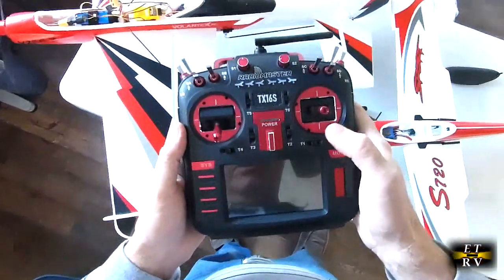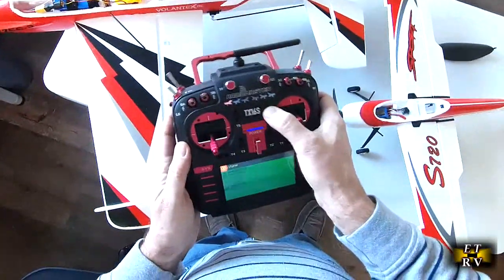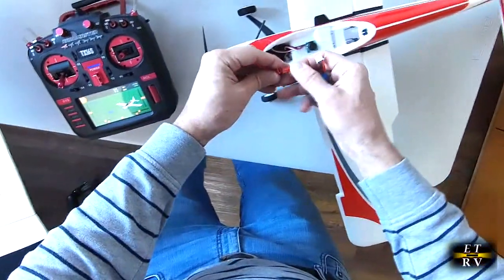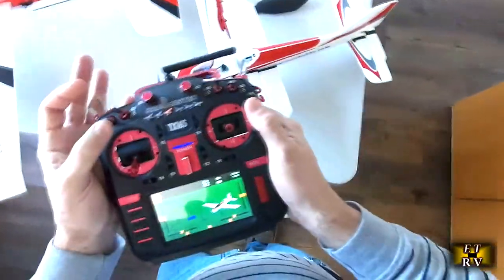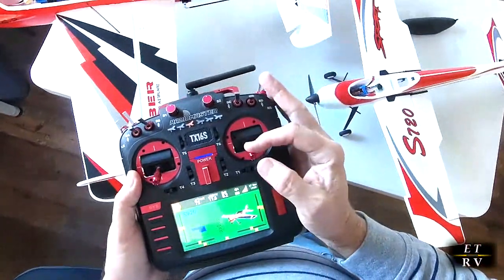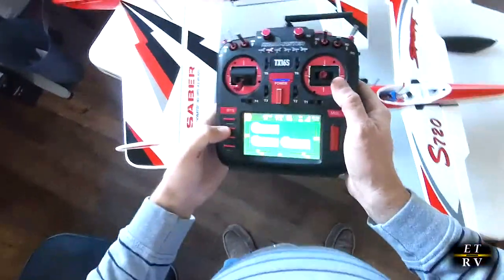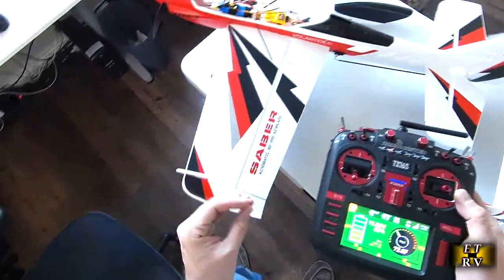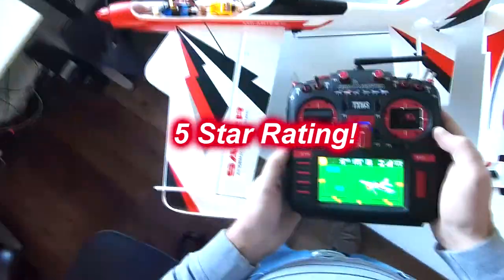RadioMaster TX16S Mark II MAX Edition 2.4GHz 16 Channel EdgeTX OpenTX Transmitter Mode 2 REVIEW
ORDER RadioMaster TX16S Mark II MAX Edition 2.4GHz 16 Channel EdgeTX OpenTX Radio Leather Grips CNC Finished Components Mode 2 Carbon Red, (4-in-1 w/Hall V4.0)

I want to thank my brother Stephen for showing some of the amazing features of this radio!

MAX editions features carbon fiber-look face-plates, leather grips, and CNC finishing components and buttons.Latest TX16S Mark II Radio Transmitter from RadioMaster. Features optional Hall gimbals V4.0 OR AG01 gimbals, an Multi-Protocol 4-in-1 OR ELRS internal module, and 2.4GHz radio frequency with 16 channels. MKII version includes a newly designed removable battery cover, raised and flat grips for better ergonomics, and improved S1/S2 knobs with center detents. TX16S Mark II now comes with 3.5mm audio headphone jack and build-in dual speakers to provide great audio options.

Transmission frequency: 2.400GHz-2.480GHzTransmitter module: Internal 4-in-1 multi-protocol module (CC2500 CYRF6936 A7105 NRF2401) OR Internal ELRS (SX1280)
Transmitting power: Internal 4-in-1 multi-protocol module : Max 100mw (protocol dependent); Internal ELRS : Max 250mw (transmitting power is adjustable)Antenna gain: 2db (transmit power adjustable)Working current: 400mA